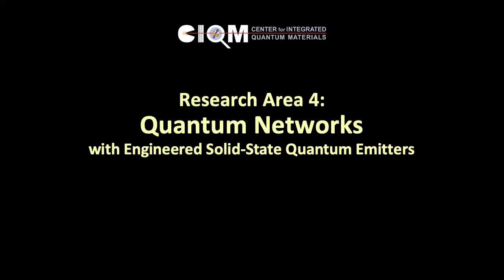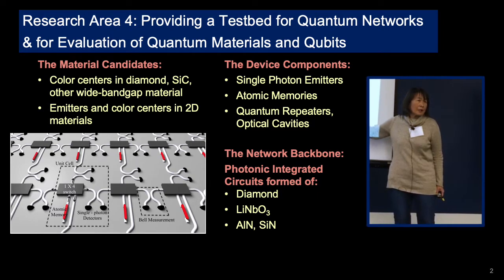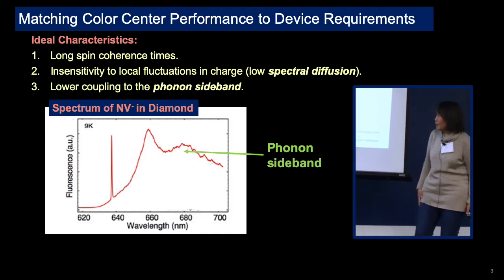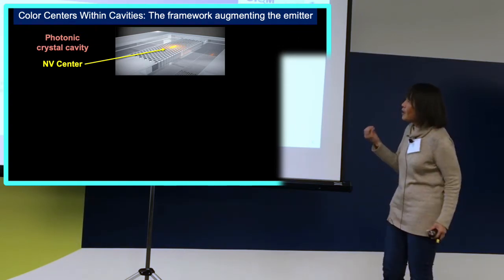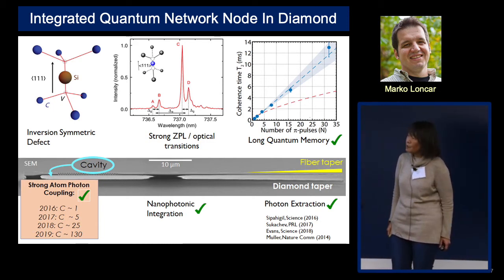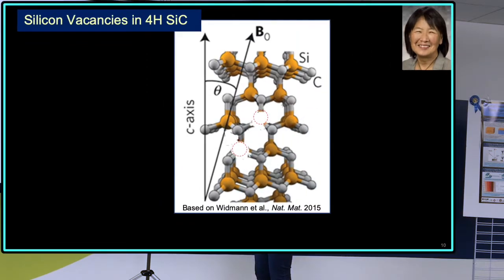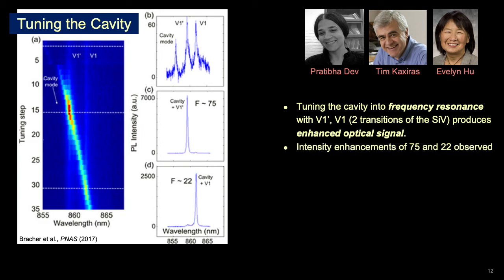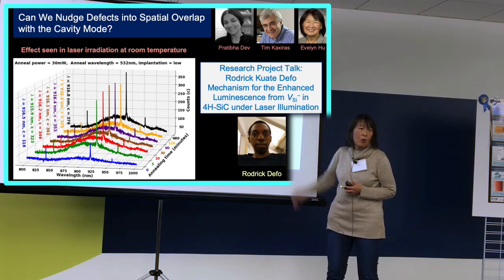Quantum Networks with Engineered Solid-State Quantum Emitters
Harvard Professor Evelyn Hu provides an overview of how CIQM researchers are building networks of qubits fashioned from color centers in diamonds, silicon carbide, and other materials.  This is Research Area Four of the Center for Integrated Quantum Networks.  The talk was recorded at the Center's Annual Meeting in October 2019.   NSF Award # DMR-1231319.  Video produced by the Museum of Science, Boston.  Meg Rosenburg, editor.